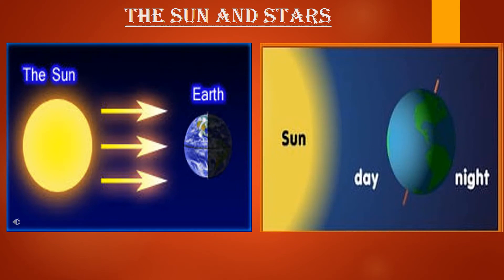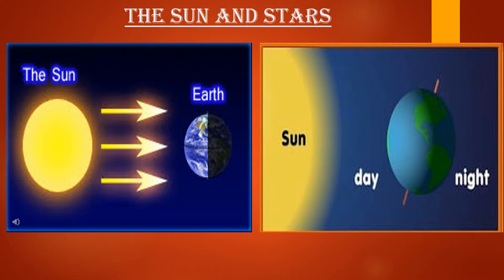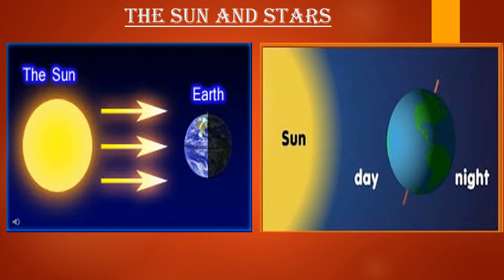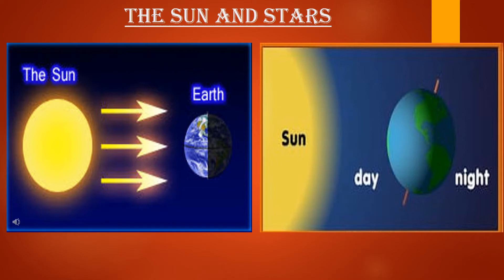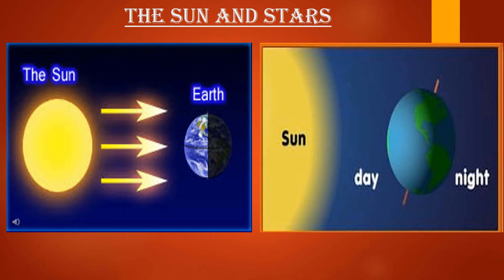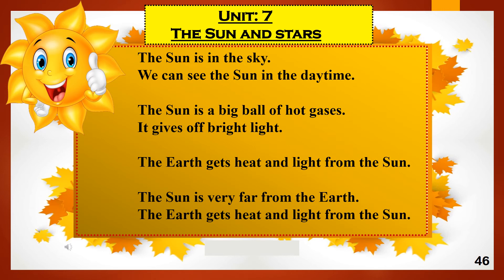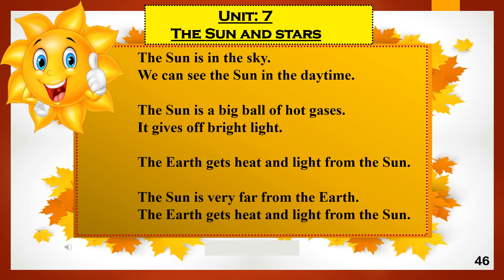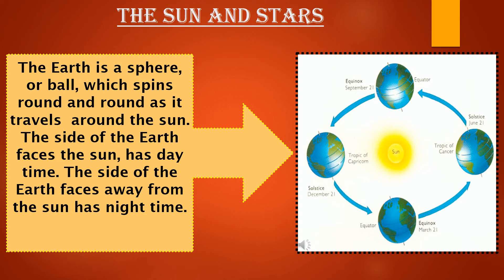Grade 1 Science Unit 7: The sun and stars (Reading & Explanation)